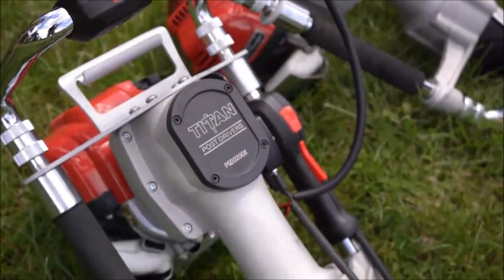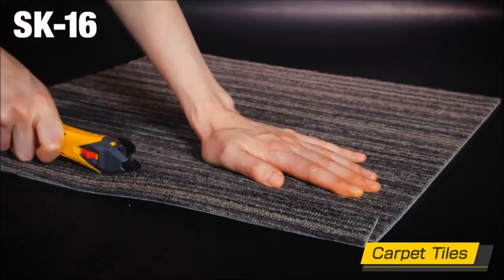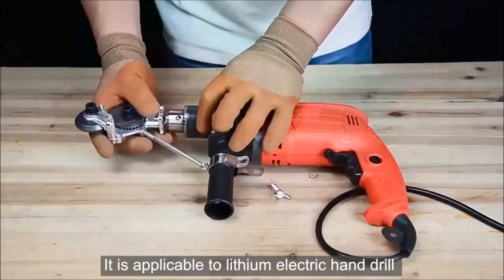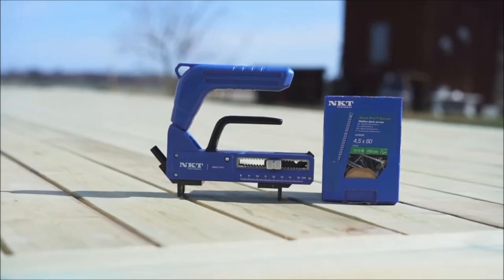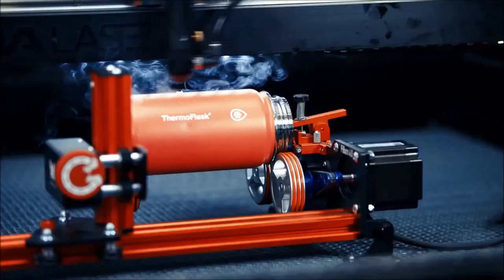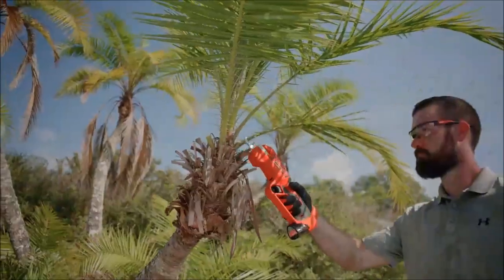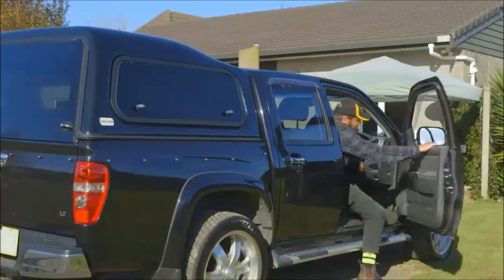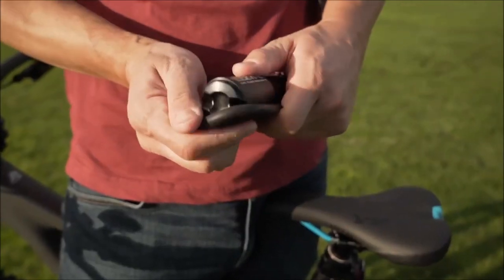15 Handy Tools You Never Knew Existed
15 handy tools you never knew existed.